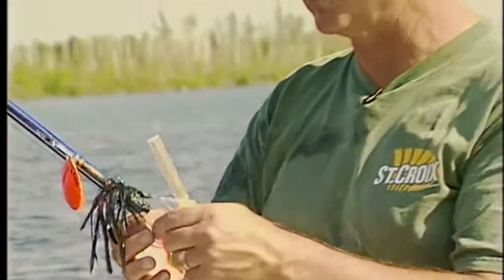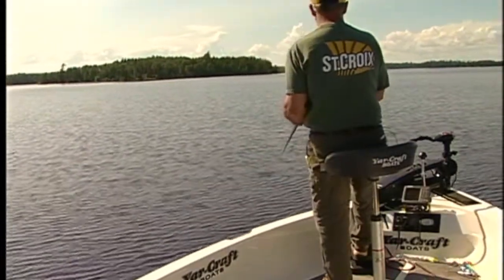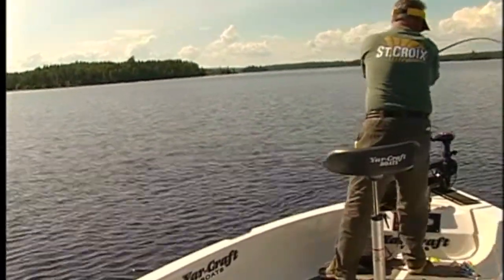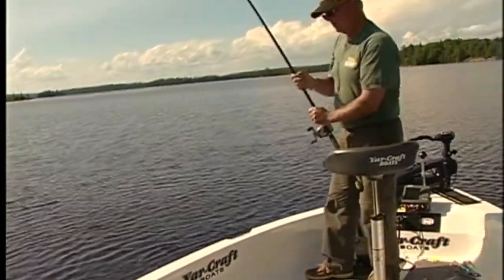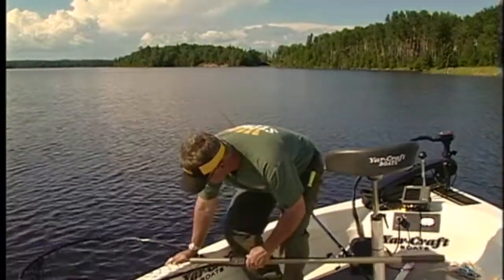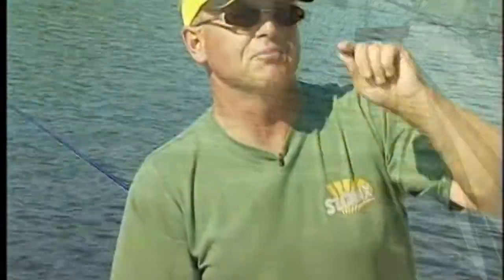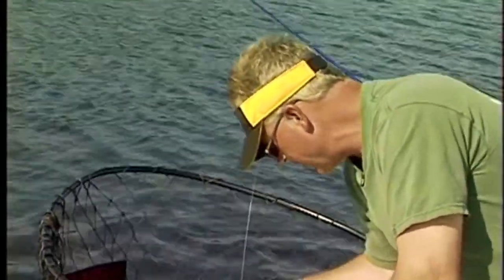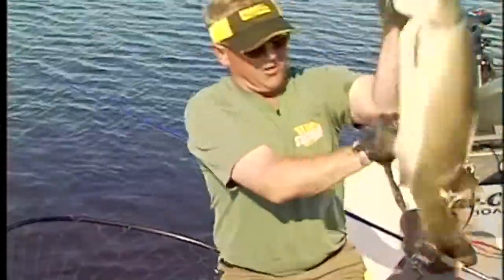For a HOT Musky BITE -- Venture Outward!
When fishing pressure picks up on your favorite spots, try this  . . .

Gear Used in this show:
Featured Rod: St. Croix Legend Tournament Musky LTM86MHF
Featured Lure:  JBO Buchertail 700